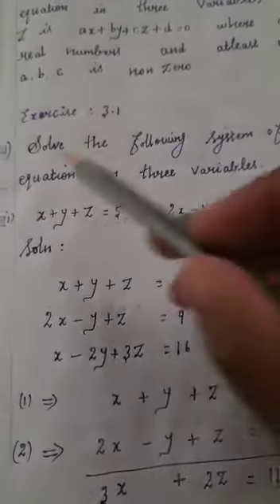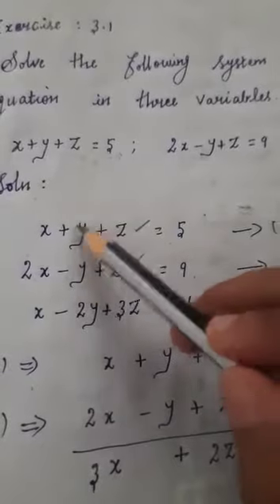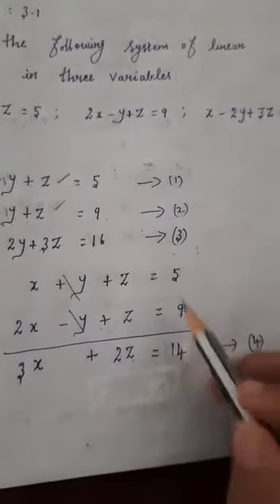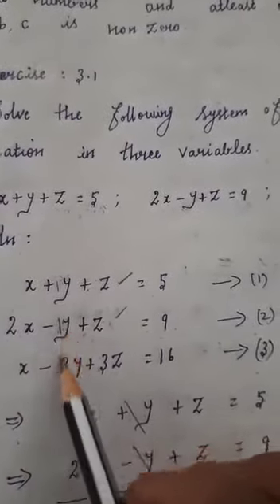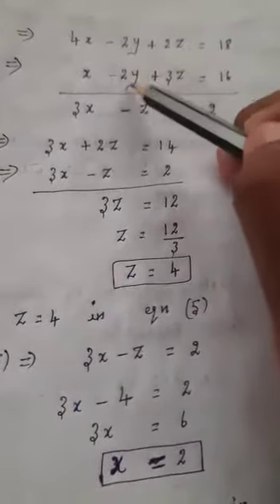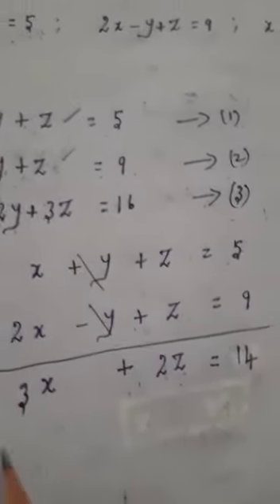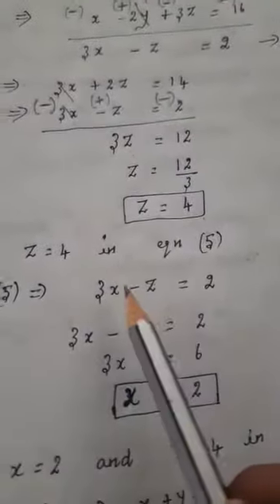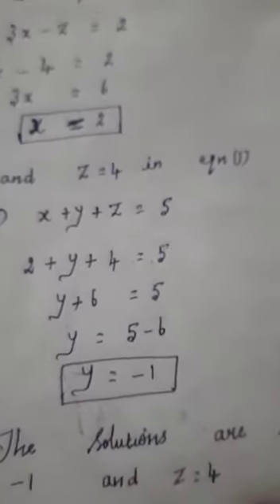10th std maths Ex 3.3-1(i)